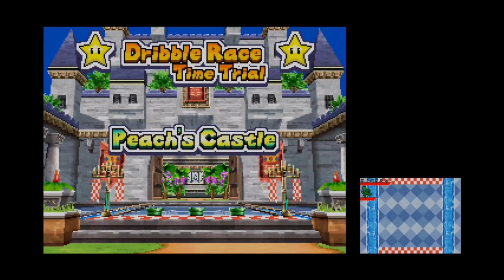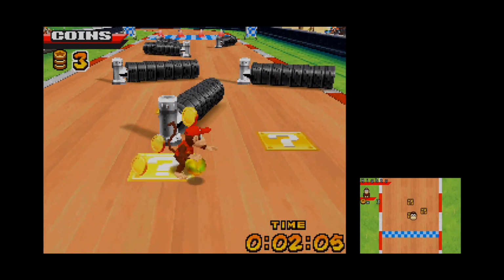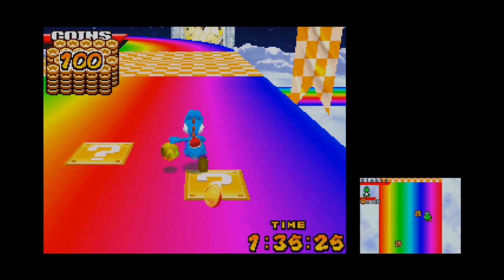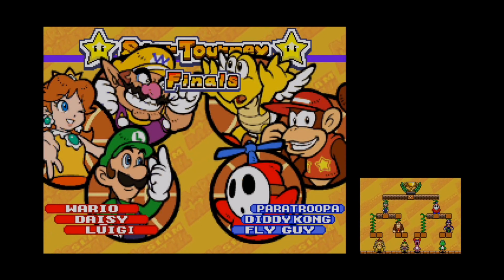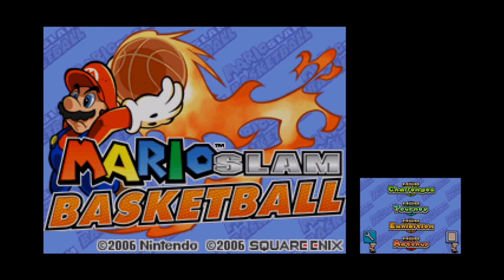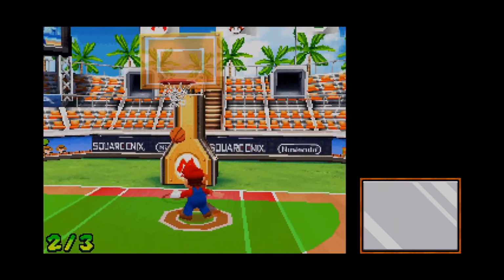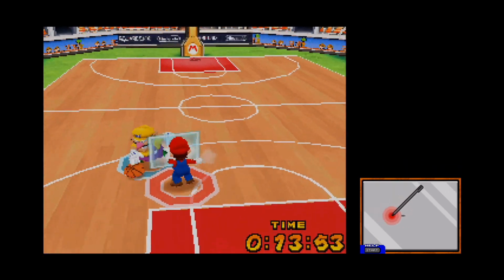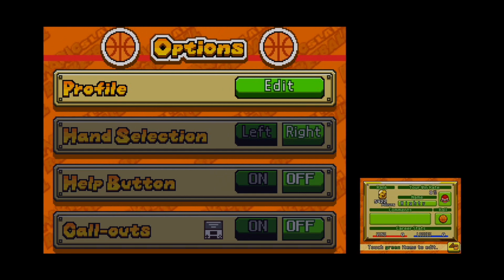Let's Play Mario Slam Basketball - Part 10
We will show off some final extras.